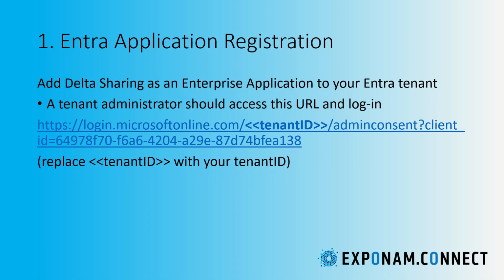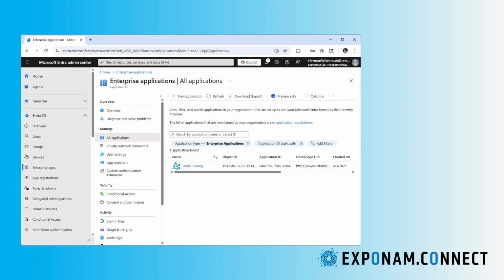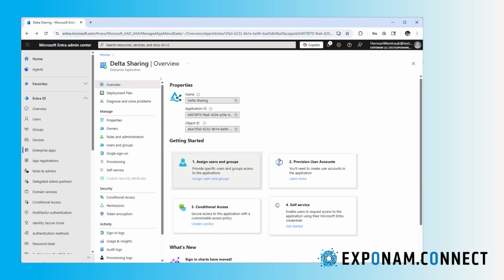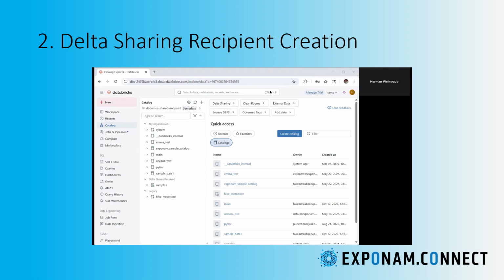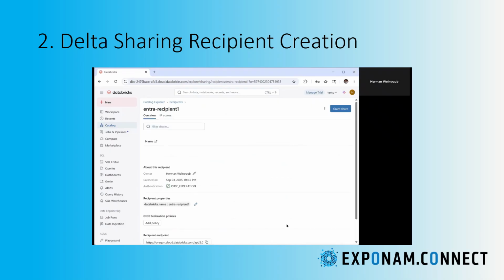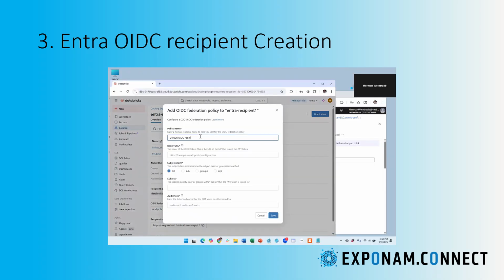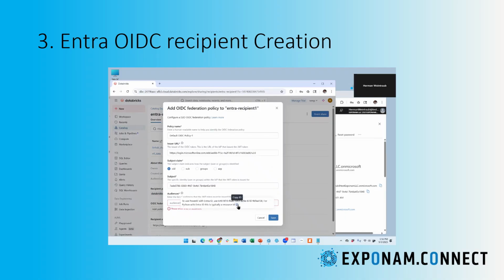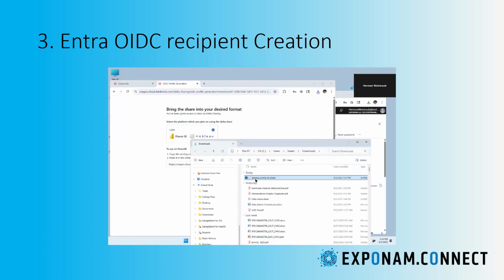How to configure Entra OIDC for Databricks Exponam.Connect Excel Add-in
This video provides step by step instructions for configuring Databricks and Entra for OIDC federation authentication with Exponam.Connect.